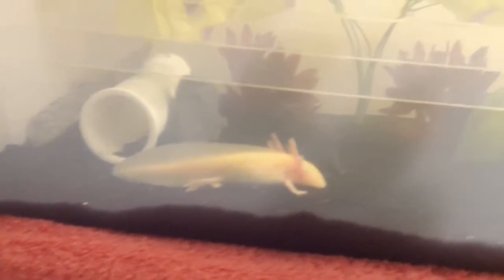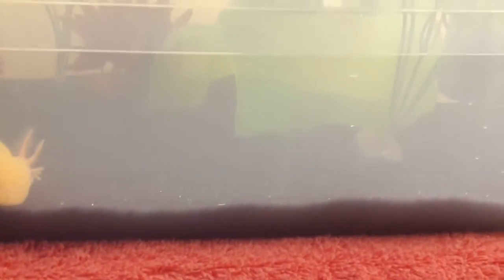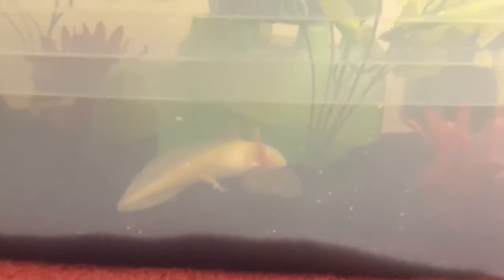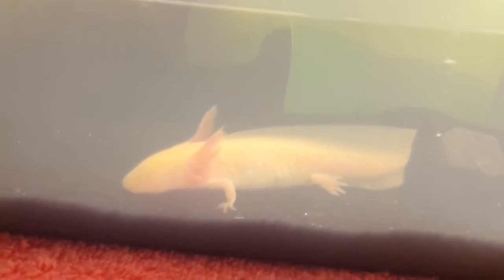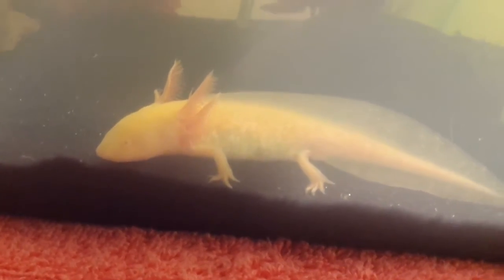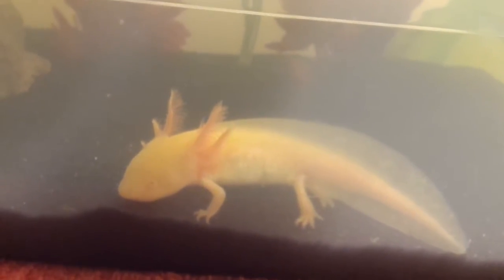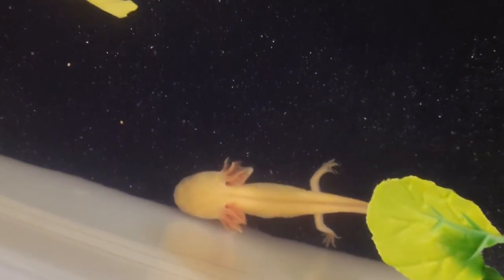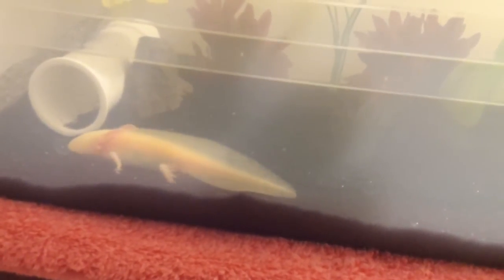Axolotl tank decororations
My axies being adorable.